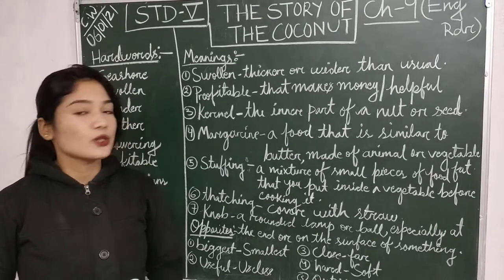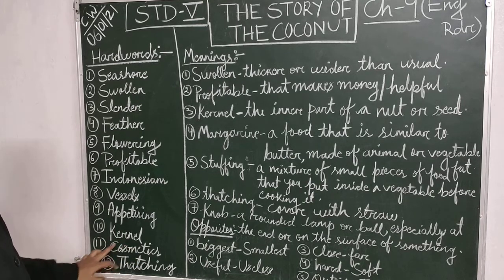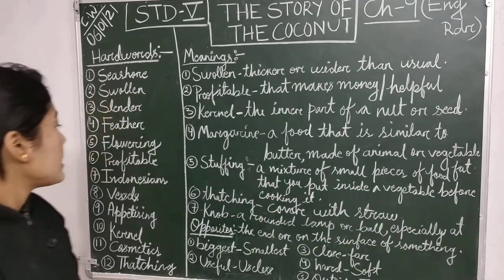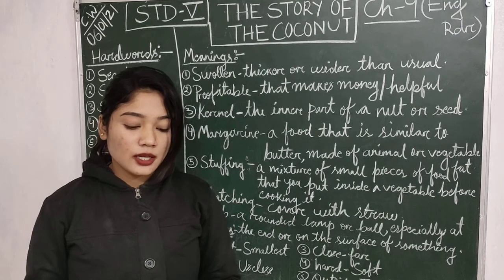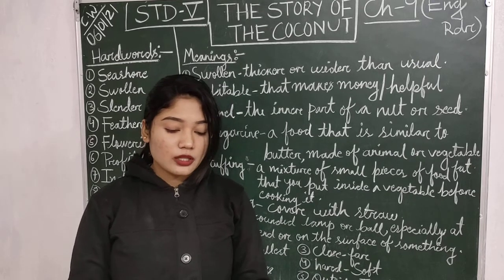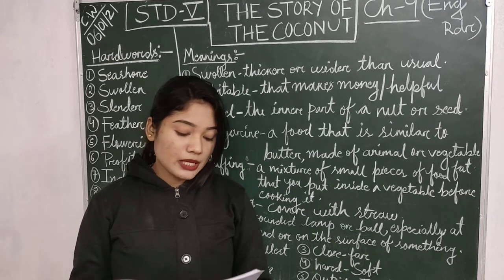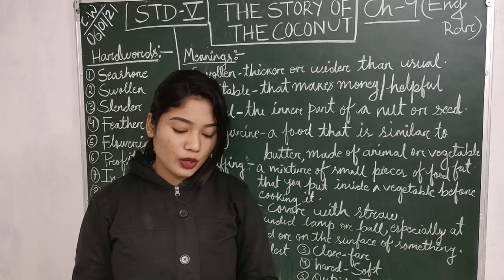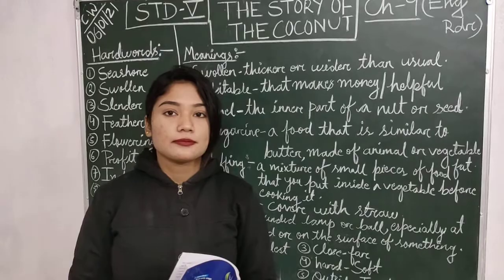Date-06/01/2021 | Std 5 English Reader Classwork